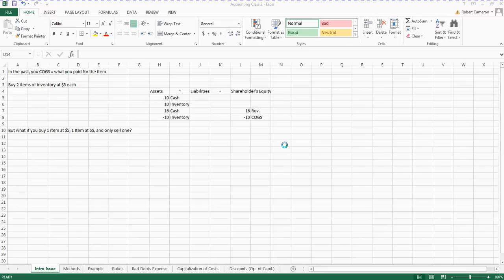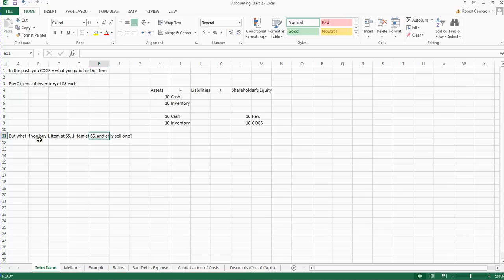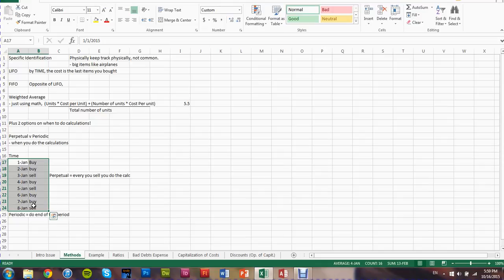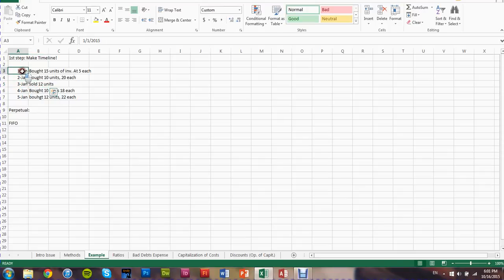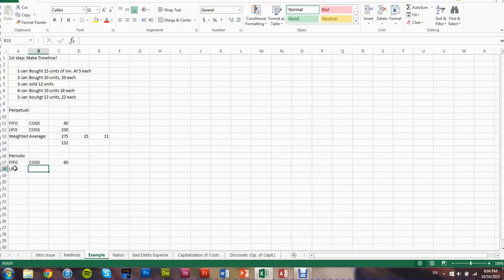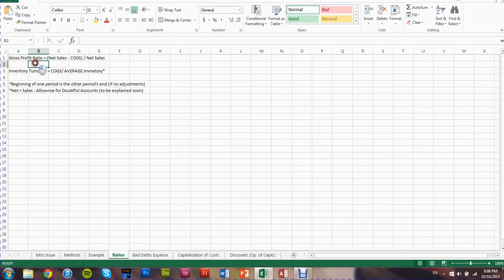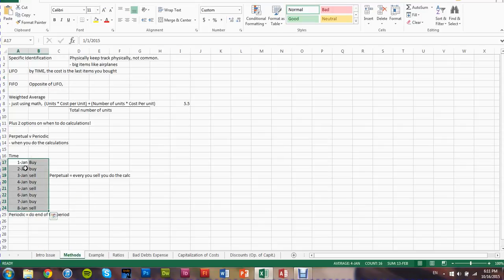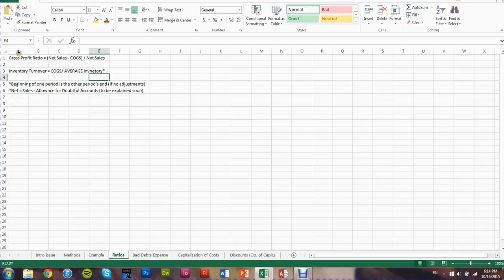Accounting Intro - Inventory Methods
A basic video on inventory methods in accounting.